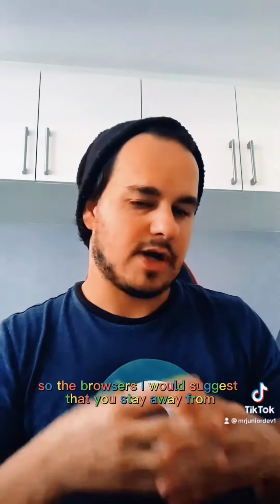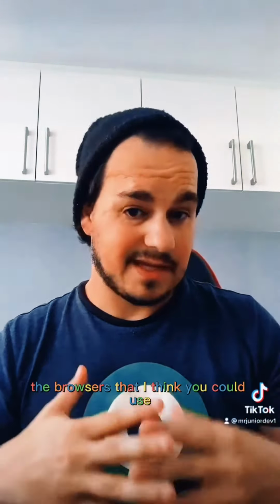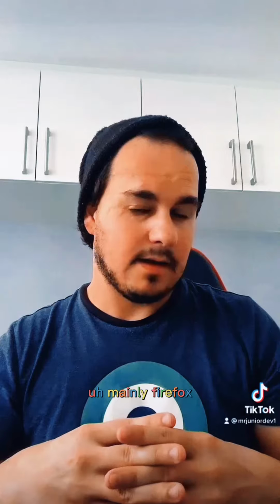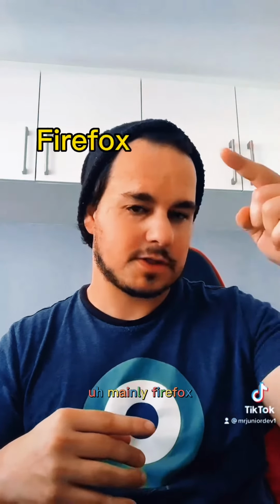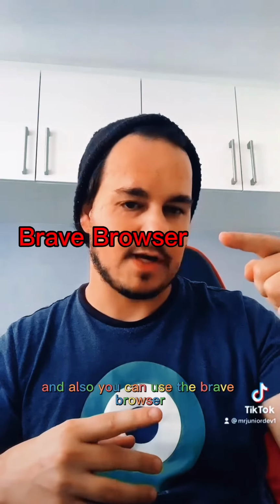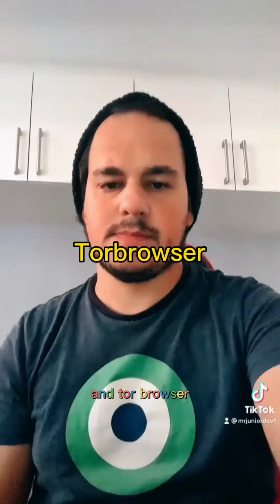Safer browsers you can use